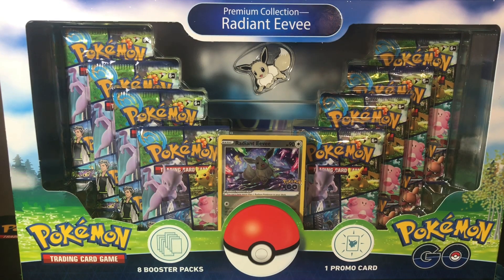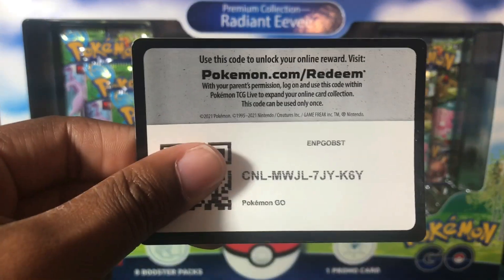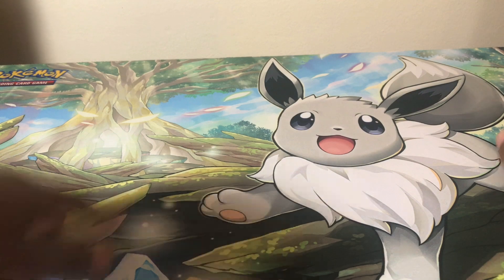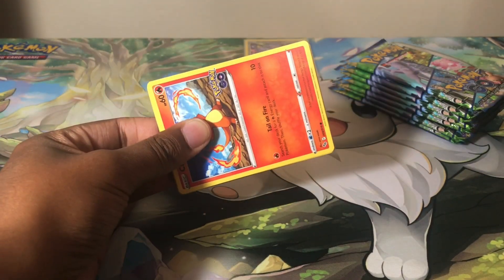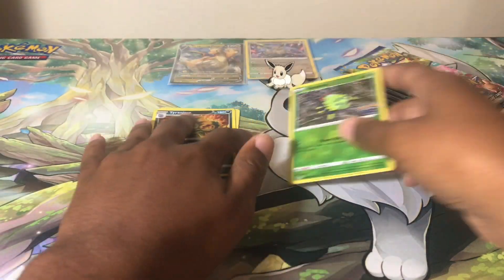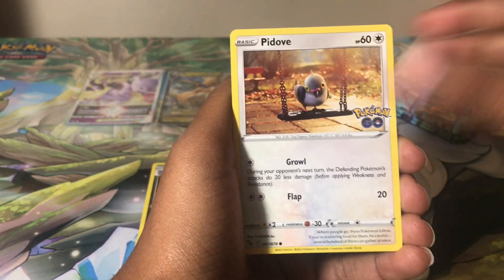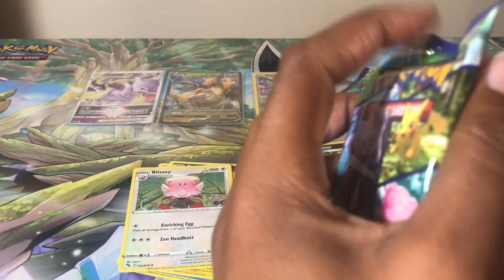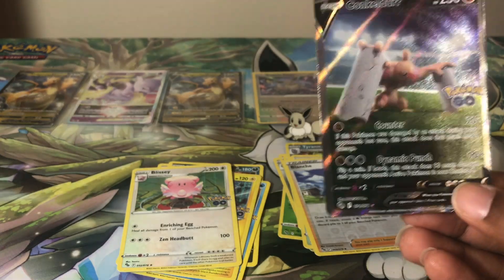Pokemon Go: Radiant Eevee Collection